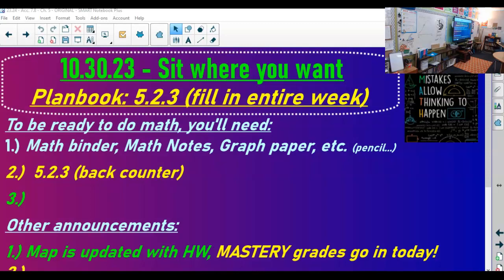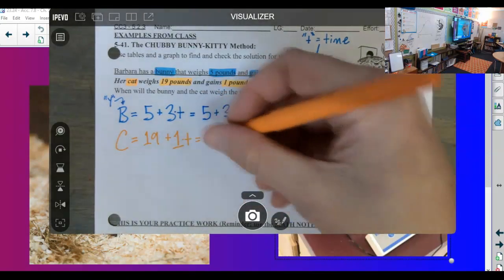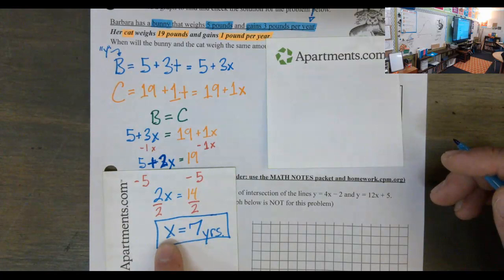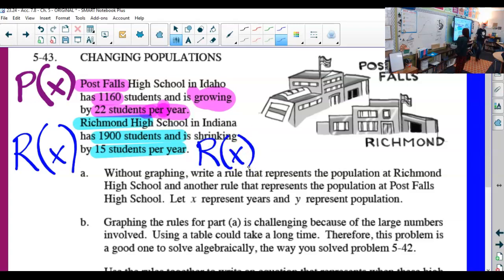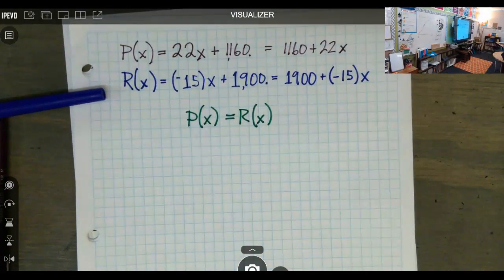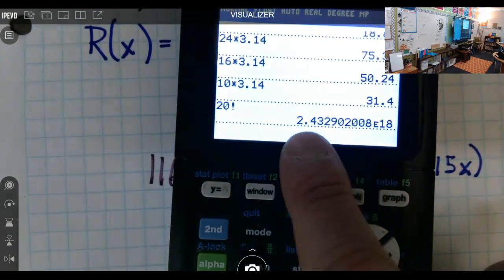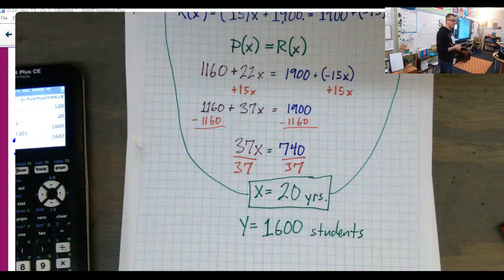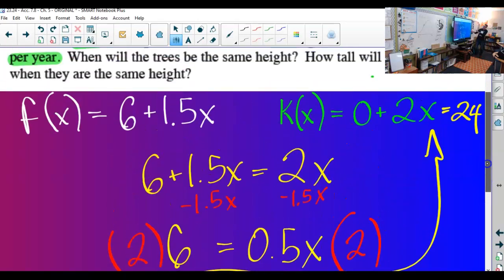10.30.23 - Acc. 7/8 - 5.2.3 - Systems: Equal Values Method